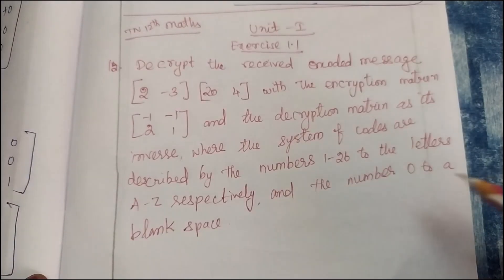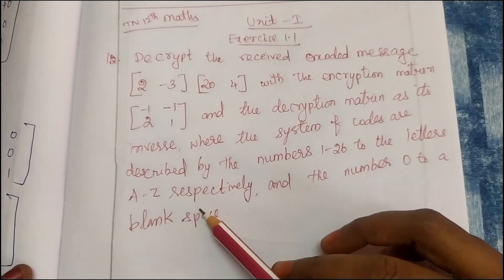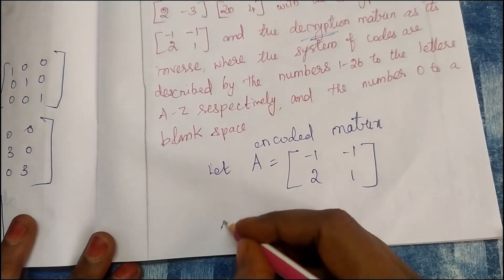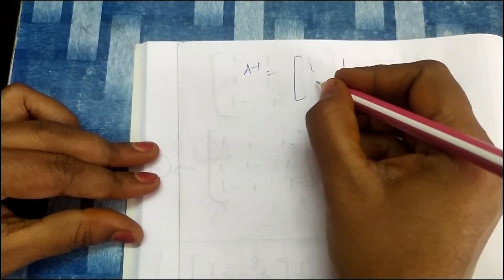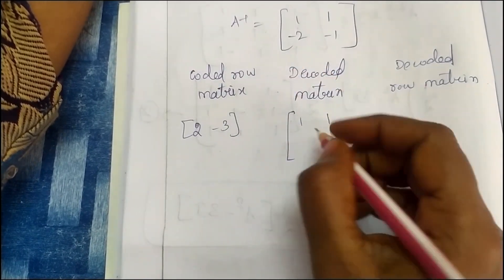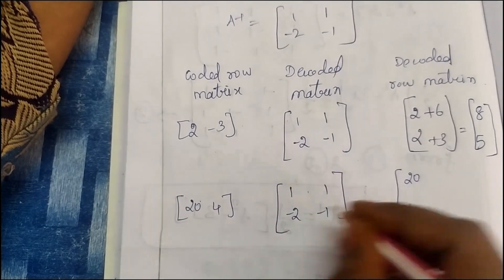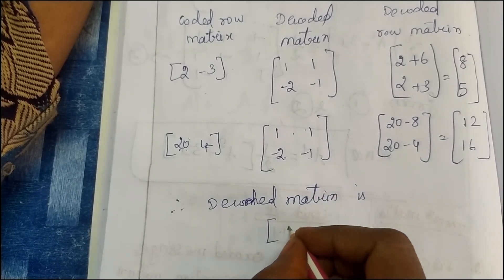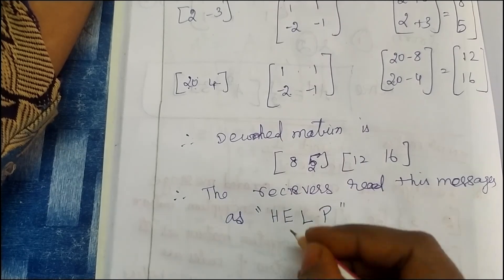TN Class 12 Maths | Unit 1 Applications of Matrices & Determinants Exercise:1.1Problem: 15 |KRMaths.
Hi,
     Friends This is V. Kanchana Radhakrishnan here.

     Each and Every concept will be explained clearly from the basics.

KRMaths krmaths kr maths kr Maths krMaths KR Maths KRmaths KR maths KRMATHS.

                        Our channel is useful for STUDENTS & ASPIRANTS.

Watch Us:
If You Like Our Work,

If You have any Doubts Regarding this video or Problems Related,

                       And Raise it in the Comment Box Please!